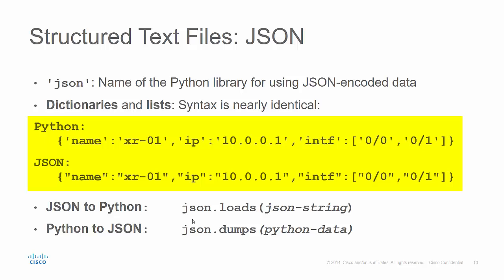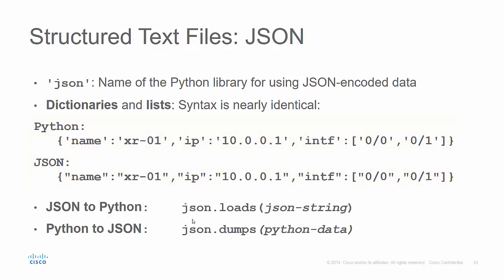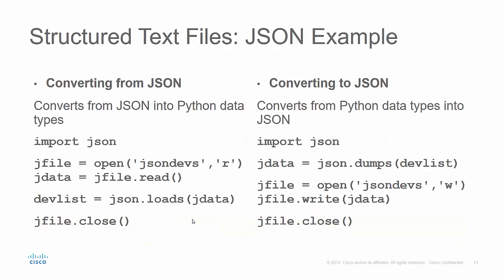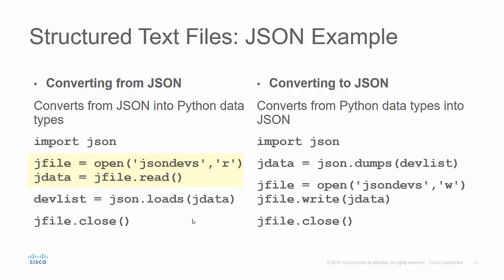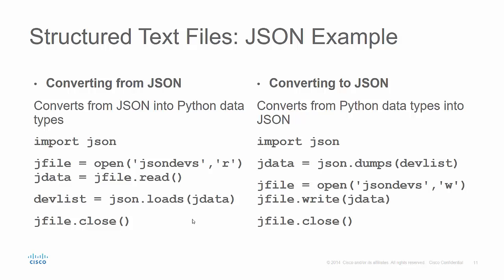15 3 JSON Files